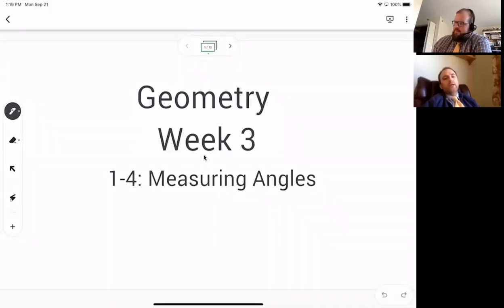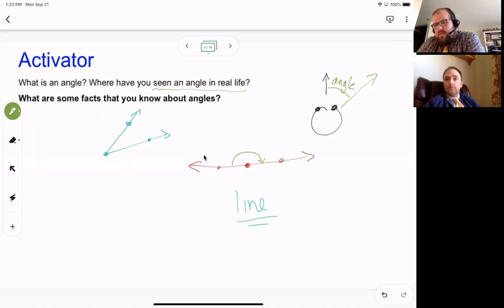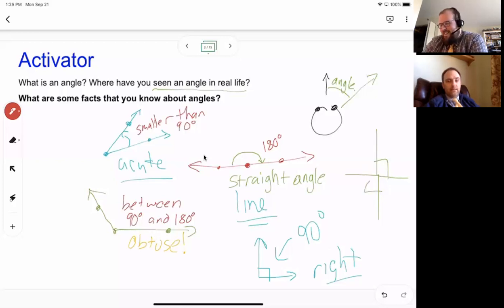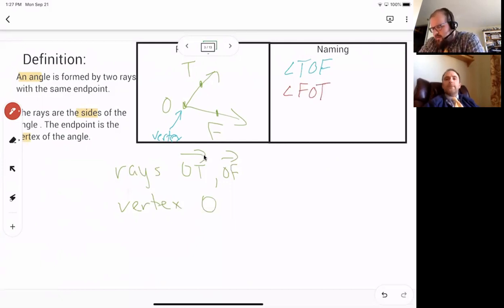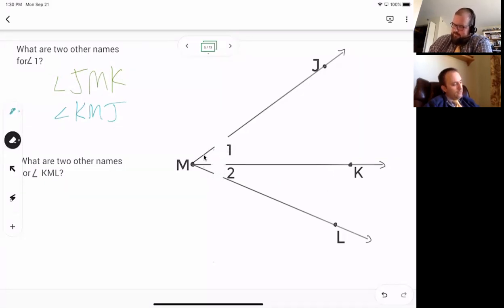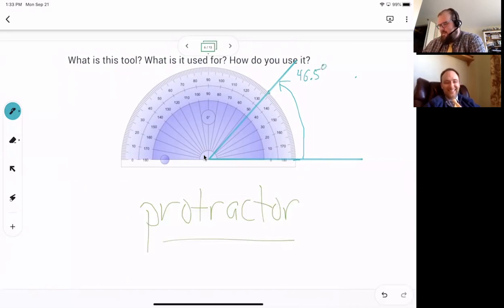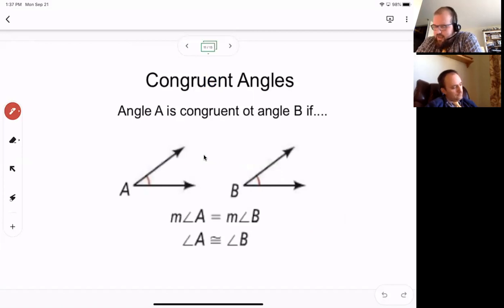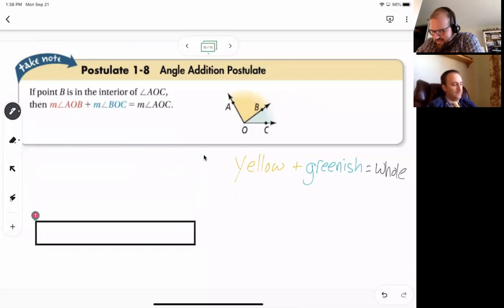Geometry 1.4 Measuring Angles